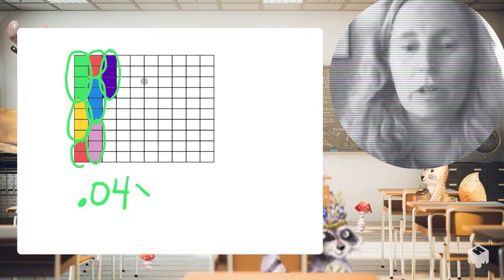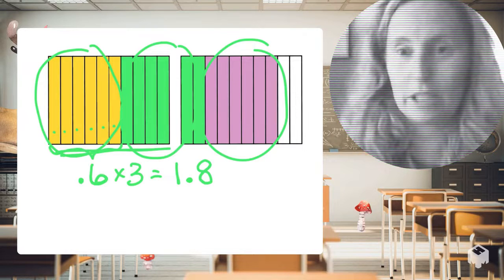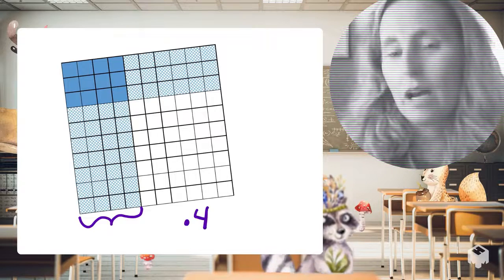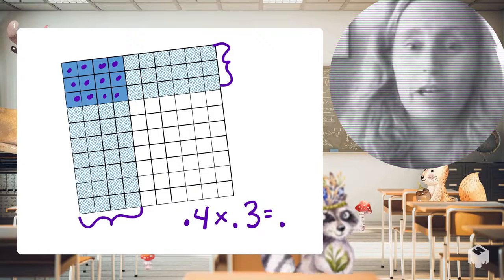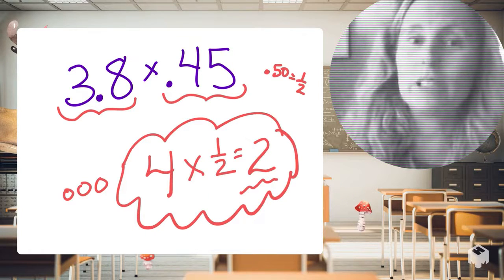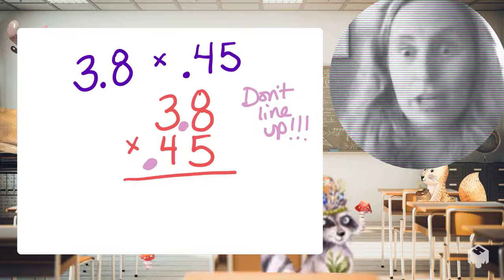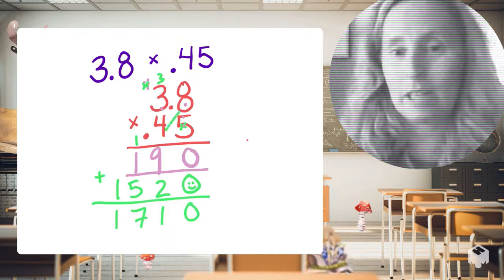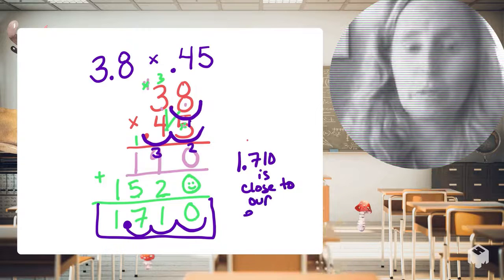Week 8 Overview